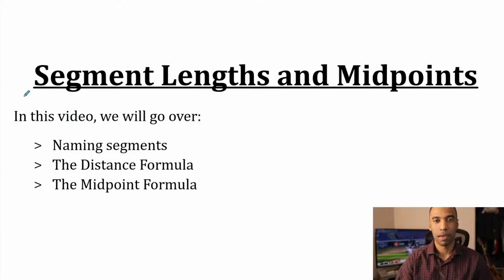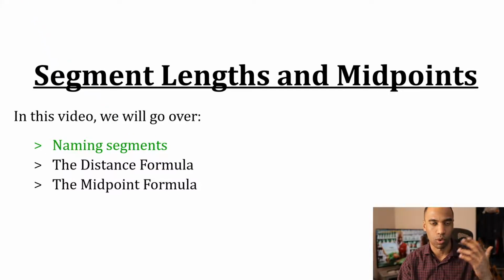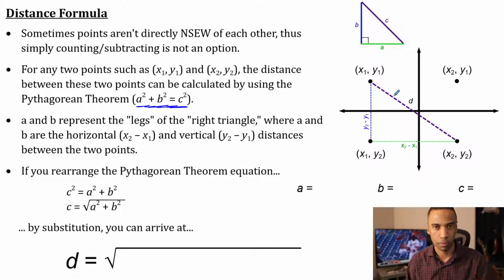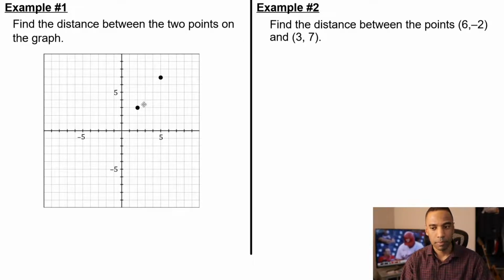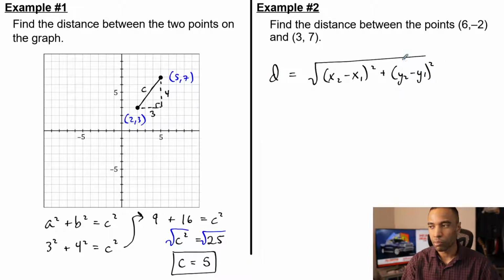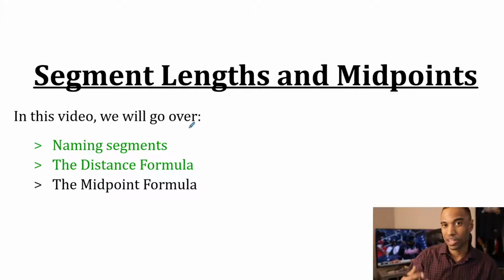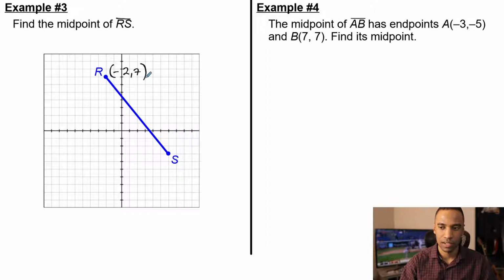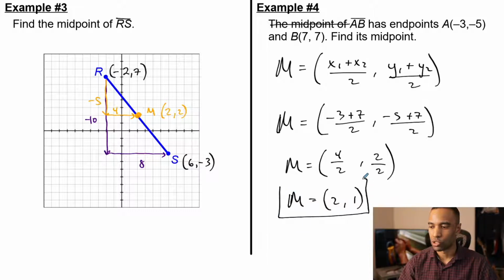Segment Lengths and Midpoints